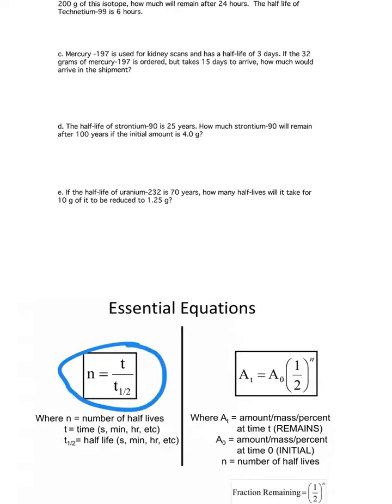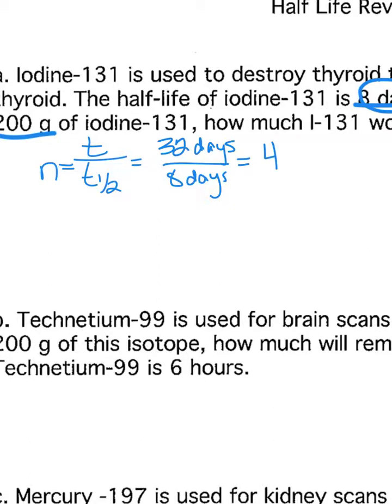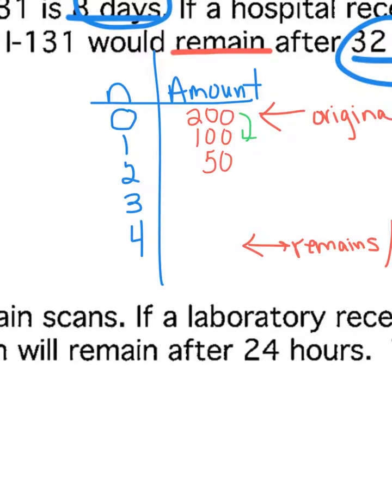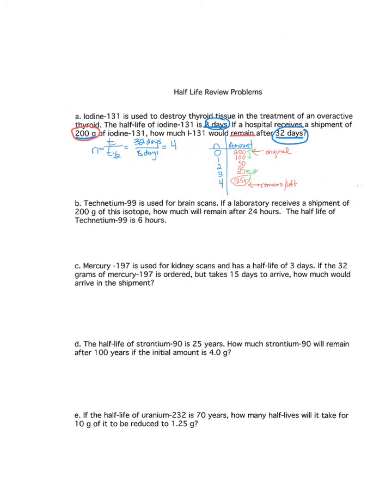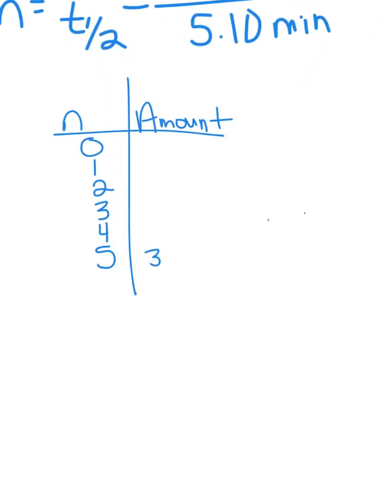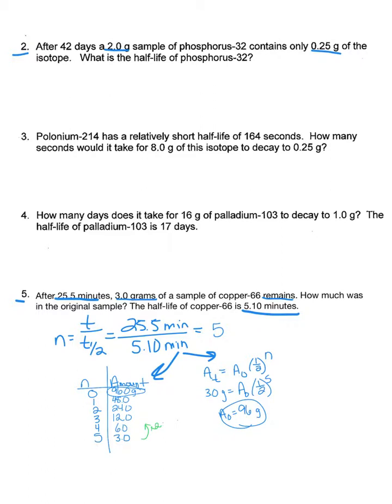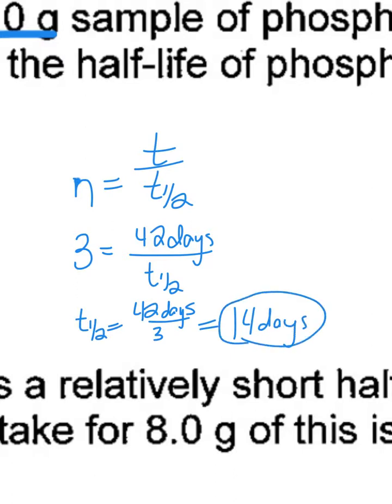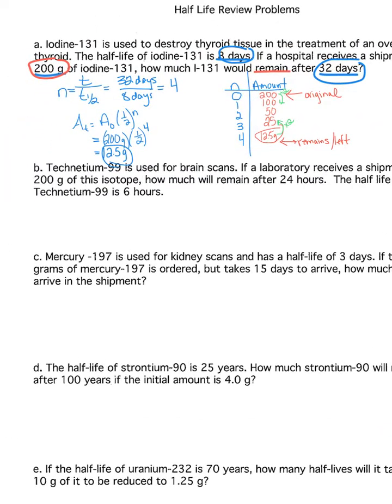How to Solve Half Life Problems in Chemistry (with Shortcut!)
This is a quick chemistry tutorial video on how to solve half life chemistry problems with two different methods: an equation and a chart shortcut! Problems include how to find the mass remaining after a certain time, or how to find the original mass if a certain amount remains, or how to find the half life. I run through two different methods: a chart method and using an equation. This video only looks at half life problems that involve a whole number of half lives.